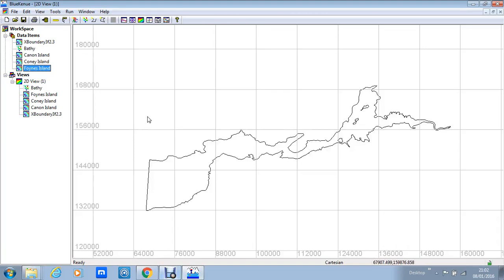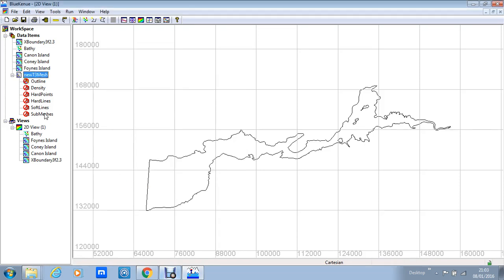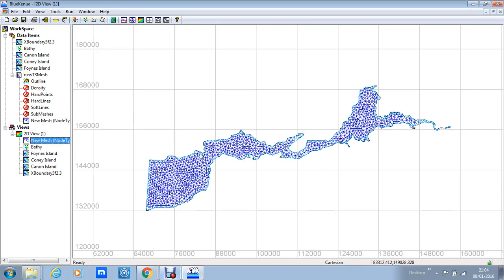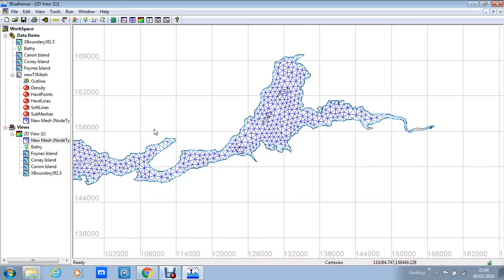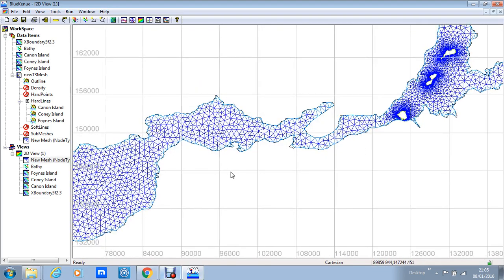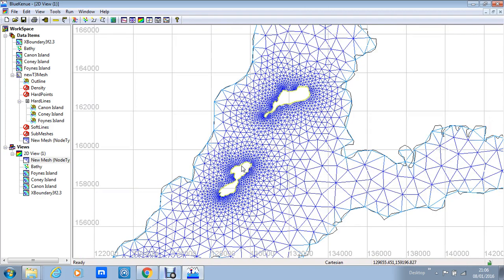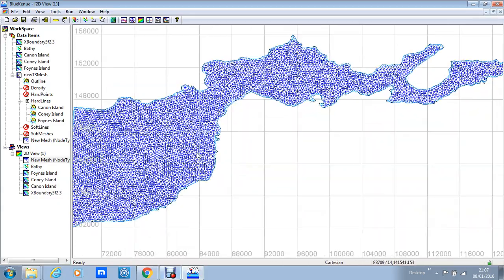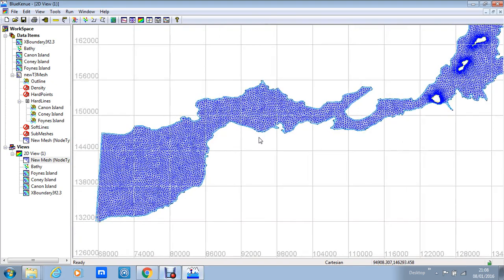Telemac 4 Generate Meshes in Blue Kenue